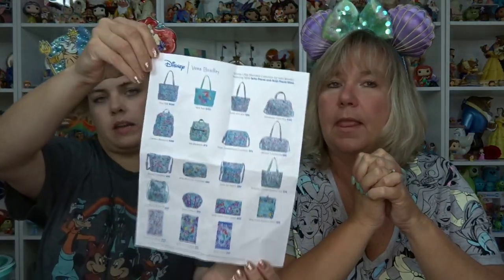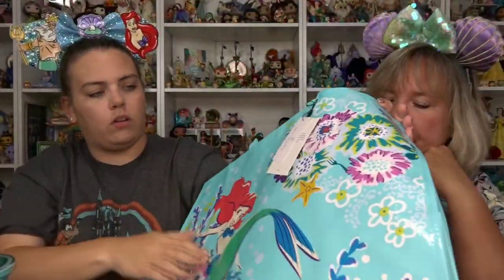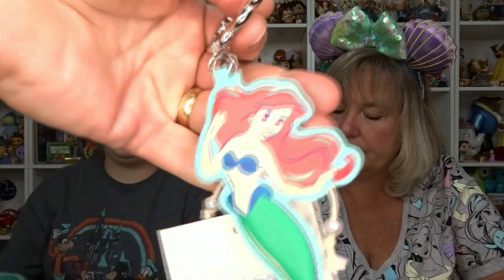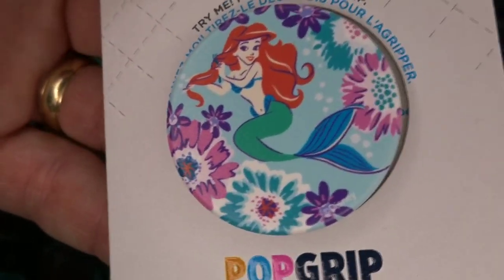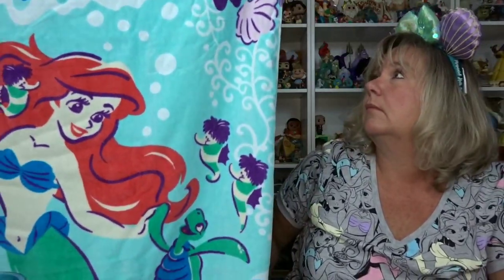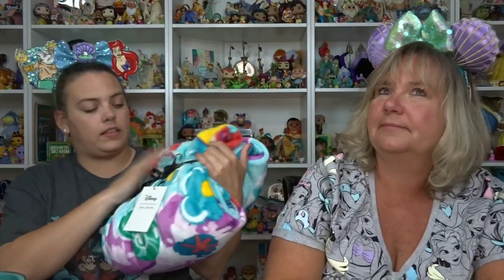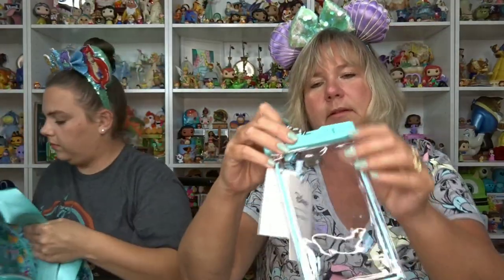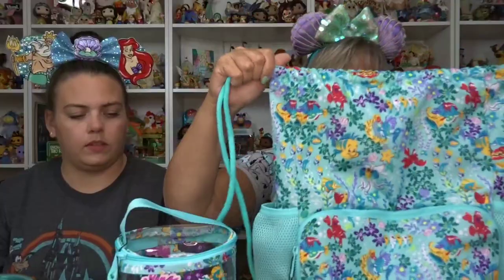New Little Mermaid Vera Bradley Haul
Disney and Vera Bradley have released a new Little Mermaid pattern that had us waiting in line for this beautiful new release!!! We picked up some great items that are useful and so cute !

We are now Circa1955 brand reps and so excited to help Nicole anyway we can !!!

Circa1955 has Disney inspired candles and recently launched a Harry Potter inspired line of products also.

@gwynblanch on Instagram
Gwyn Andrews Blanch on Facebook

DisFamily Adventures
c/o Gwyn & Lauren
3211 Vineland Road